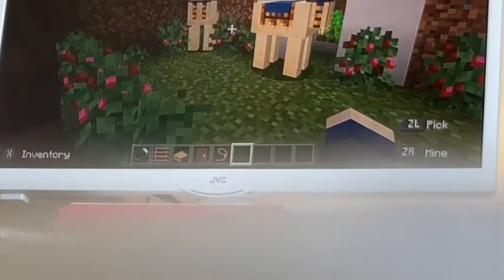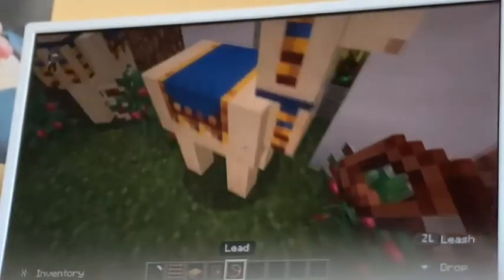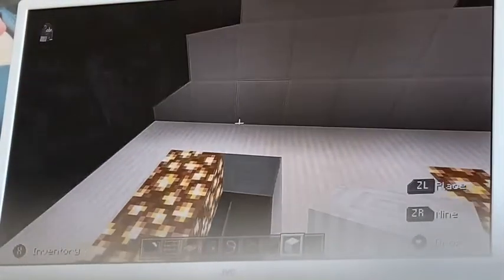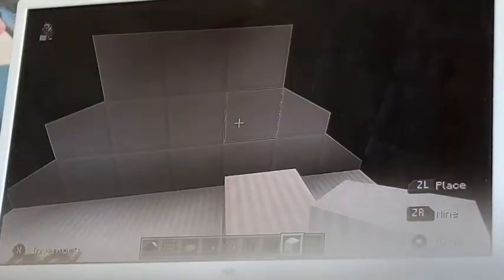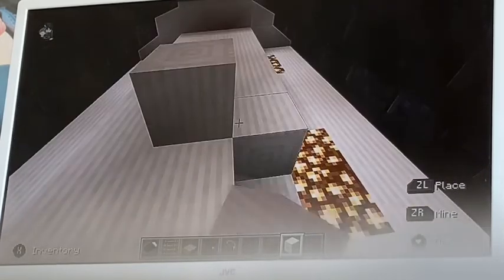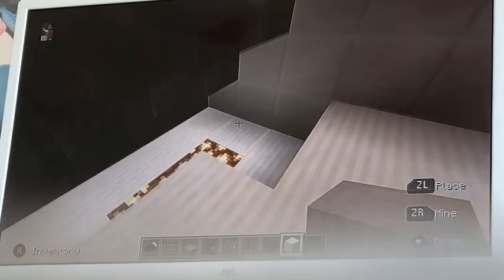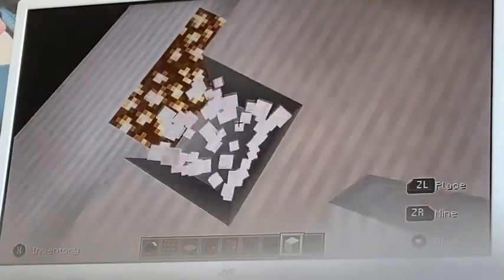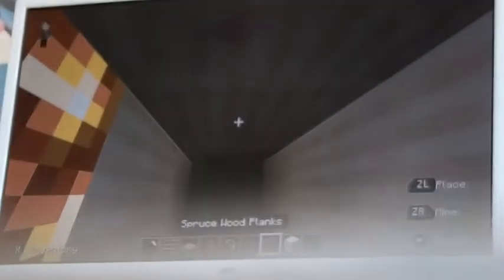(Sorry for the bad quality) building in minecraft and saving a llama 😃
Sorry for the terrible quality